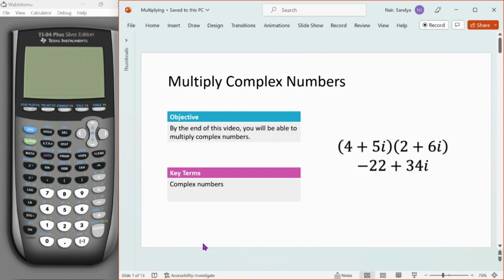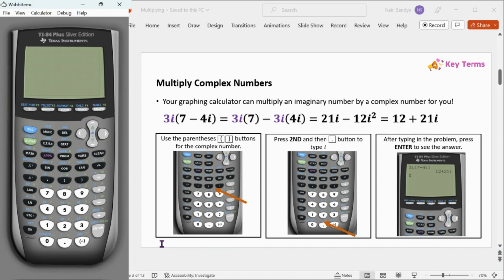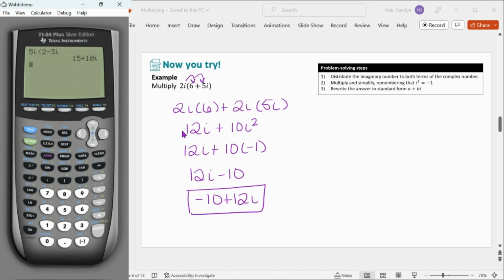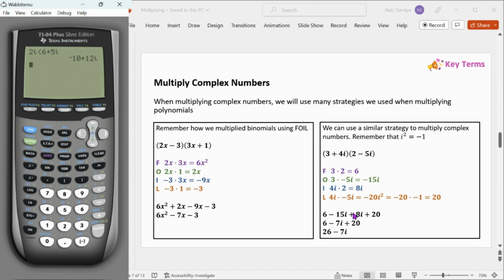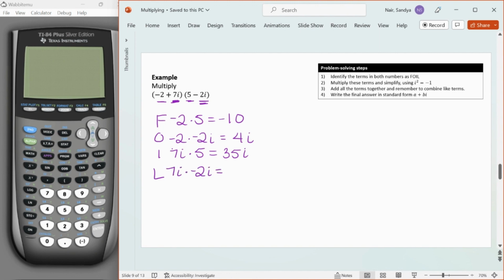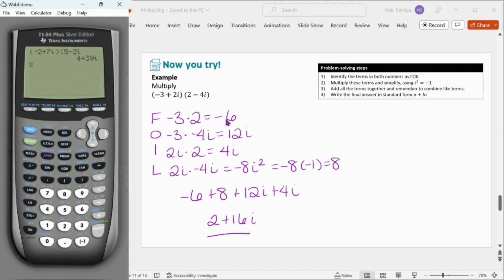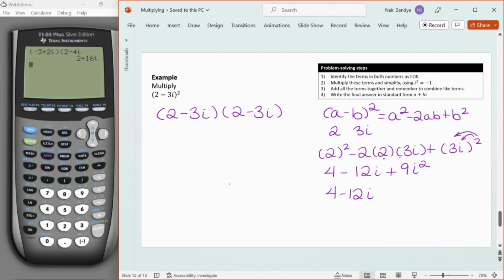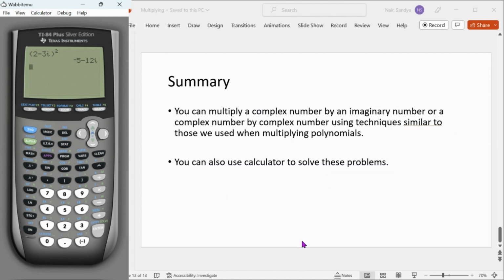5.07 Multiply Complex Numbers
In this video, we will discuss how to multiply complex numbers.

0:00 Introduction
0:04 Multiply an Imaginary Number by a Complex Number
1:44 Example 1
2:43 Now You Try!
3:15 Multiply Complex Numbers
5:02 Example 2
6:44 Now You Try!
7:36 Example 3- Square a Complex Number